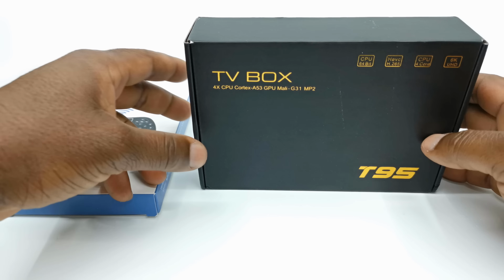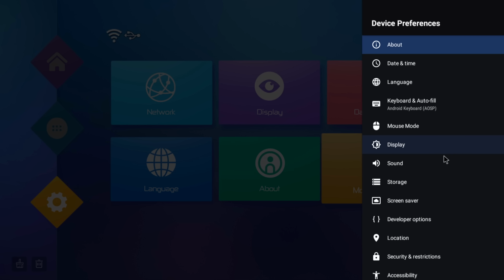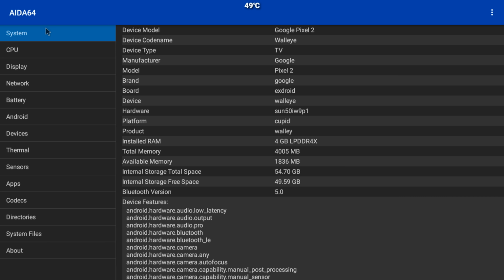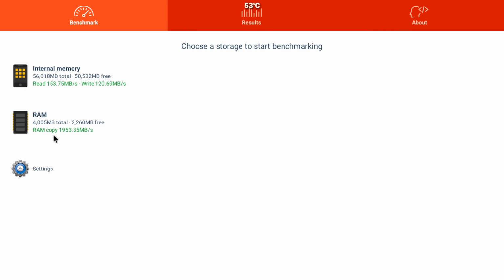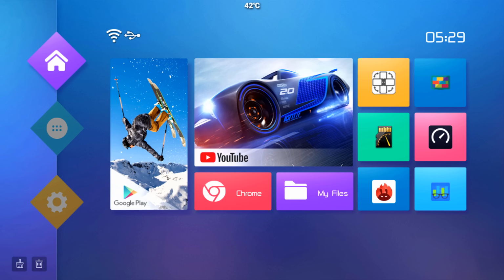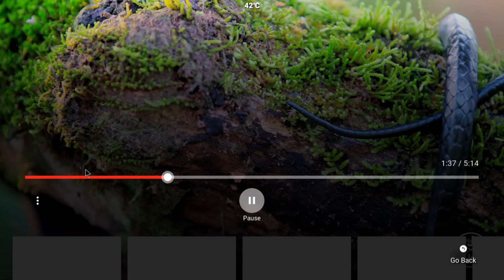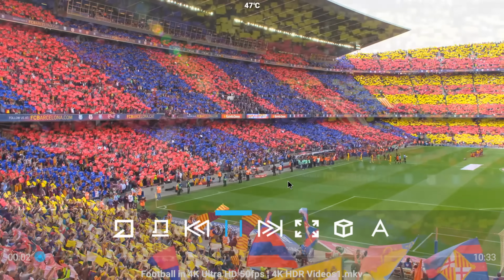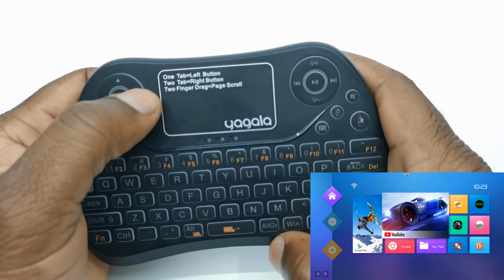T95 Allwinner H616 Mali G31 Android 10 6K TV Box Review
This is a review of the T95 Allwinner H616 TV box running on Android 10.
🛒Amazon - $48.99

🛒Aliexpress - $29.95

🛒Yagala Mini Touchpad Keyboard

🏪TV Box Cooling Fan

***Hardware***   5:30

CPU - Allwinner H616 1.4GHz

WiFi - Single Band 2.4GHz

LAN - 100Mbps

Bluetooth - 5.0

***IO Ports*** 2:16

1 HDMI

2 USB 2.0

1 RJ45 LAN 100Mbps

1 Micro SD

1 AV

***Features*** 3:39

Android 10 Q Operating System

4K 2160p resolution

Mouse pointer settings

New Launcher concept

***Benchmarks*** 7:07

Antutu - 58,933

Geekbench 4 - 547 Single-core | 1,343 multi-core

Slingshot - 406

RAM Copy speed - 1,953

ROM R/W speed - 153 MB/s Read | 120 MB/s write

WiFi Speed - 35Mbps out of 100Mbps

LAN Speed - 31Mbps out of 100Mbps